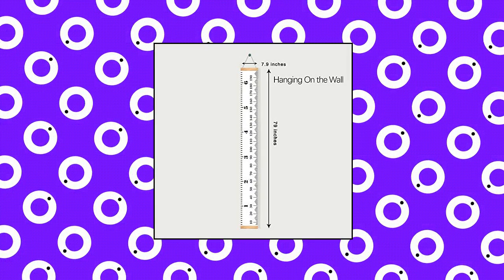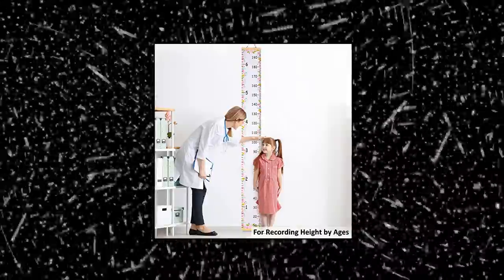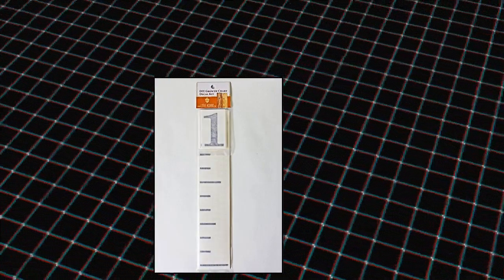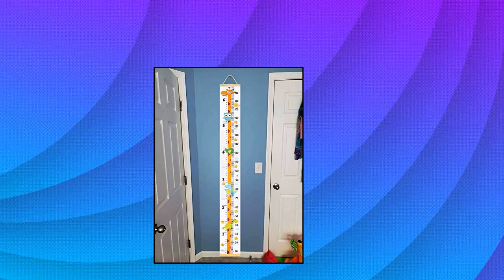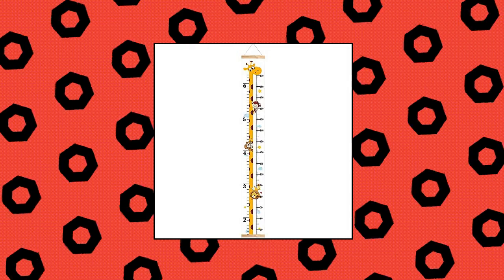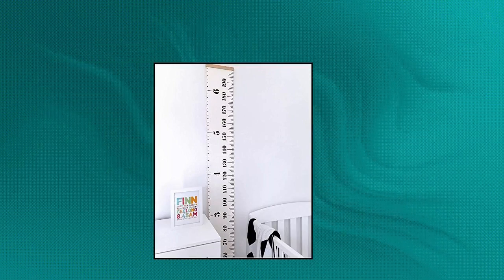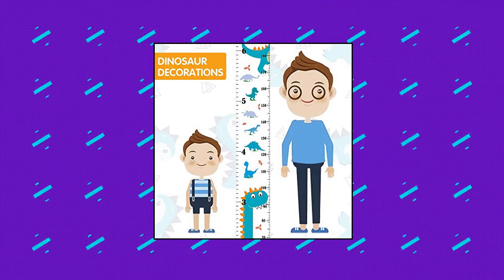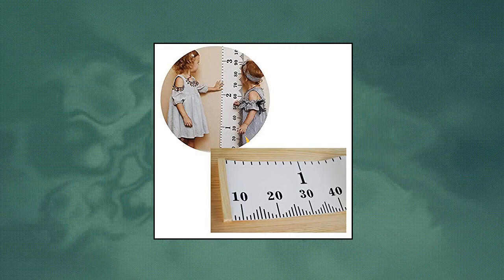Top 10 Kids' Curtain Panels You Can Buy October 2022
Jay Franco Marvel Spiderman Spidey Daze 63  Inch Drapes - Beautiful Room Dcor & Easy Set Up

Hughapy Star Curtains for Girls Bedroom Kids Room Blackout Decor Light Blocking Lace Overlay Princess Star Cut Out Curtains Rainbow Striped Layered Window Curtains

Yancorp Curtains for Girls Bedroom Kids Curtain Hollow-Out Star Window Nursery Curtain 63 inches Length Room Darkening Grommet 2 LayersPurple Teal Blue

Jay Franco Marvel Avengers Team 63  inch Drapes 4 Piece Set - Beautiful Room Dcor & Easy Set up - Window Curtains Include 2 Panels & 2 Tiebacks  Official Marvel Product

Jay Franco Disney Minnie Mouse Hearts N Love 63  inch Drapes - Beautiful Room Dcor & Easy Set Up

BGment Navy Star Blackout Curtains for Kids Bedroom - Grommet Thermal Insulated Room Darkening Printed Curtains for Living Room

UNISTAR 2 Panels Blackout Stars Curtains for Kids Girls Bedroom Aesthetic Living Room Decor Colorful Double Layer Star Cut Out Stripe Pink Rainbow Window Wall Home Decoration Curtain

Disney Minnie Mouse Window Panels Curtains Drapes Pink Bow-tique

Franco Kids Room Window Curtains Drapes Set

Disney Princess Kids Room Darkening Window Curtain Panel